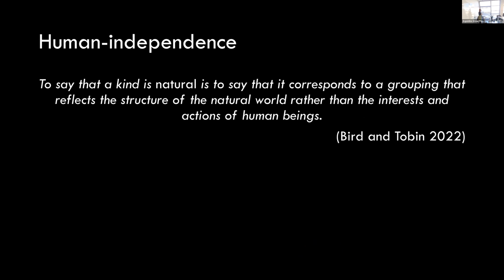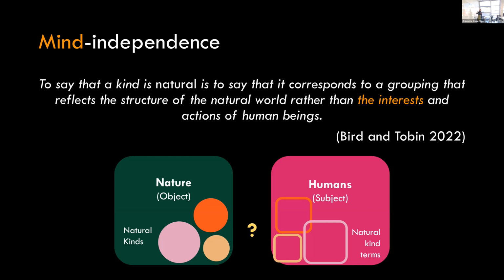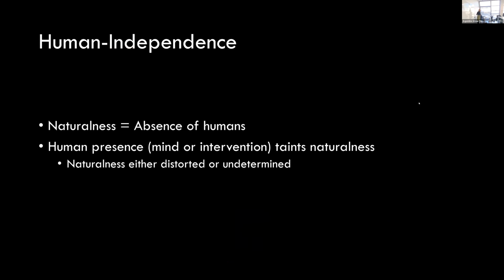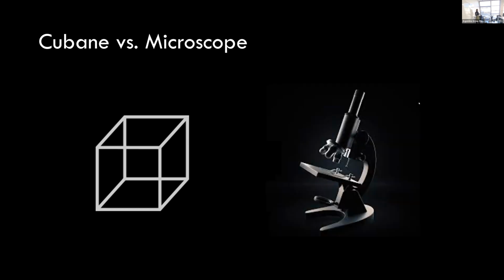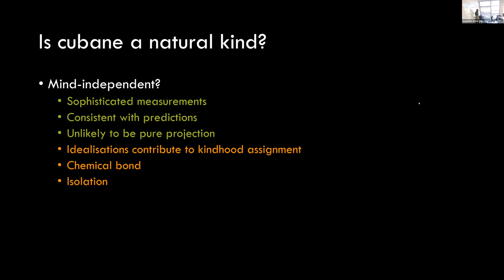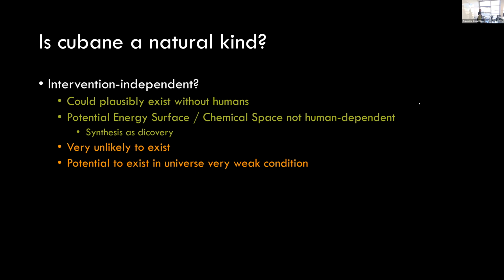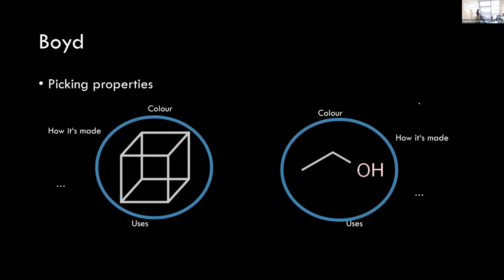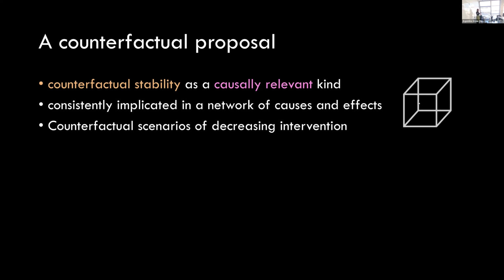Chemical substances – more or less natural kinds? Marabel Riesmeier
Natural kindhood is generally taken to be something discrete: If there are natural kinds at all, a kind
is either natural or it is not, there is no in-between. I argue that there are chemical kinds that trouble
this dichotomy. Take cubane: Long considered impossible, it was first synthesised in the 1960s –
undoubtedly an act of material construction (Kukla 2000) no less sophisticated than building a steam
engine. However, atoms cannot be assembled in arbitrary ways. The synthesis of cubane is materially
dependent on ‘nature’ affording its production and continued existence in certain conditions just as
much as it is on the human bringing about these conditions.
Most natural kinds accounts draw a line around human-dependence: Natural kinds do not reflect the
thoughts, interests and actions of human beings (Bird and Tobin 2022). Here, natural is defined via
an absence, only existing in opposition to the human-dependent. Although some chemical
substances, such as cubane, would not plausibly exist without human synthesis, chemists would
recoil from classifying them differently to ‘discovered’ substances like ethanol, as there is no
fundamental difference between them. In fact, synthesis is often considered a means of discovery, no
matter if a chemical substance previously existed anywhere else or not. I argue that this conflation
seriously destabilizes natural kinds accounts in a way that cannot be resolved with an appeal to
potential existence.
I argue that this problem can be deflated by conceptualizing human-dependence and -independence
not as a dichotomy, but a nuanced assessment of counterfactual stability as a causal kind (see Khalidi
2018) across plausible scenarios of decreasing or drastically altered human interference. The
counterfactual reasoning is informed by experiments, assessing to what extent a kind would persist as
a node in a causal structure in such scenarios. For example, there is no reason to doubt that cubane
would still absorb infrared light of specific wavelengths or dissolve in hexane outside of experiments
set up by humans. In these regards, it remains causally embedded in the world in a similar way as e.g.
ethanol. However, given the very specific conditions needed for its synthesis, it seems unlikely that
cubane would have ever existed (and thus causally affected anything) if humans had not come up
with its structural formula and consequently interfered with the world in specific ways to synthesise
it. Ethanol, on the other hand, likely would be produced without any human interference. My account
thus produces plausible and detailed assessments of relative naturalness that can be examined along
different dimensions, while bridging the intuitive appeal of causal and human-independent natural
kinds.